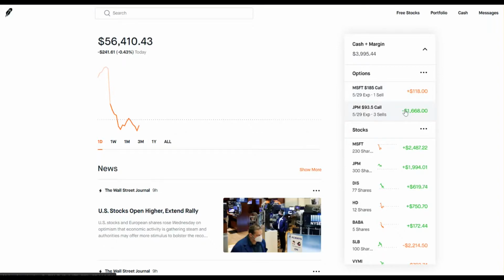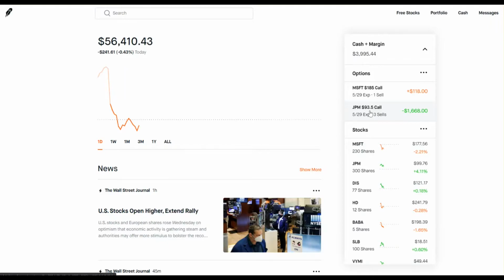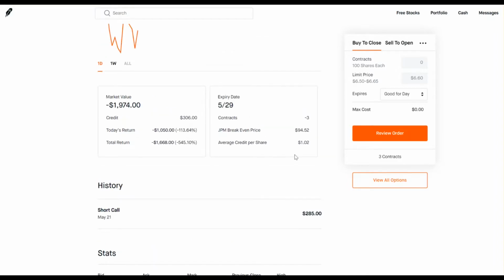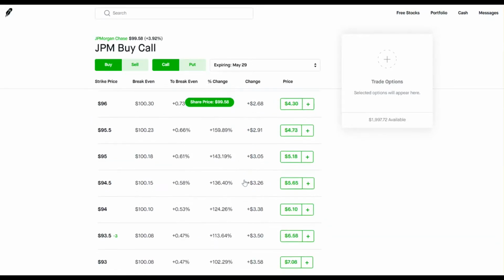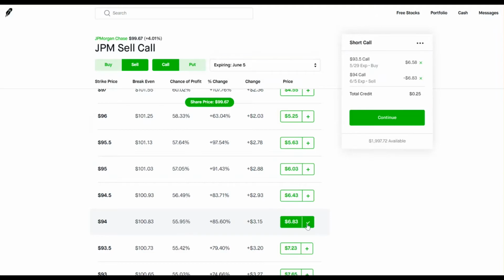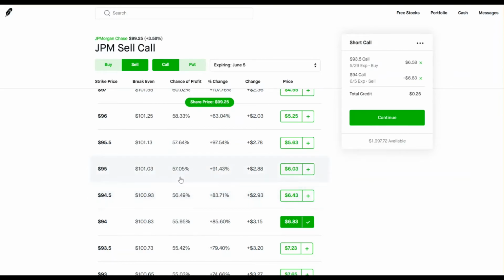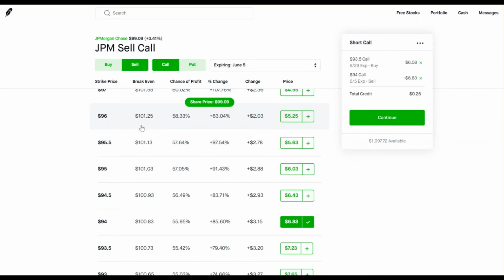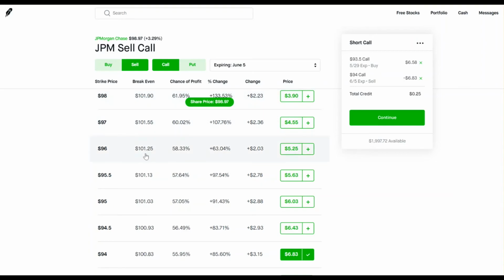Adjusting Deep In the Money Covered Call Option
Welcome...
My name is Jaik, and today, we are talking about adjusting a deeply in the money (ITM), covered call option.

I am documenting my journey from a 50K invested in Robinhood to a 100K portfolio.